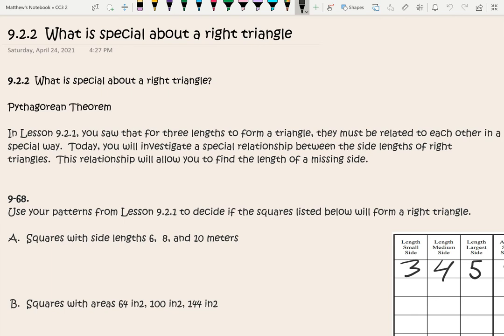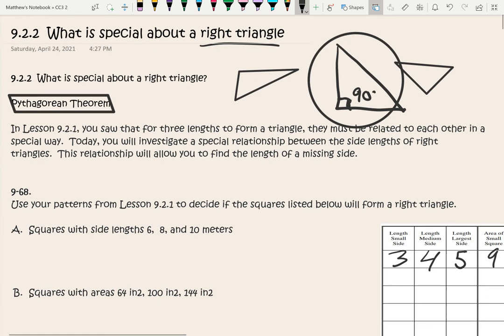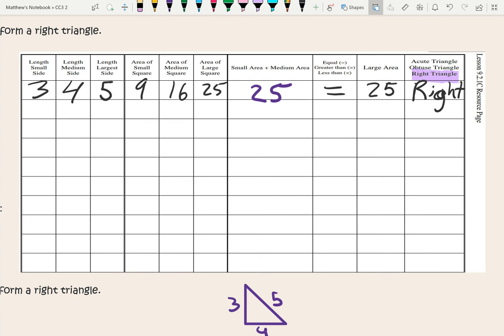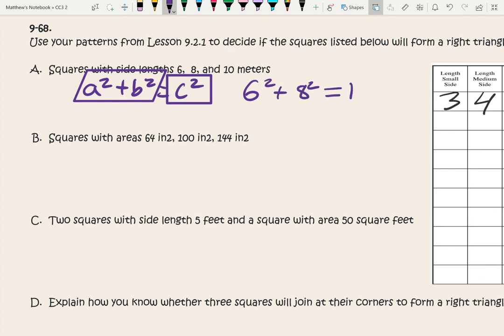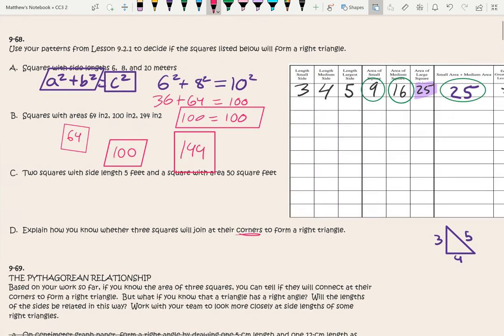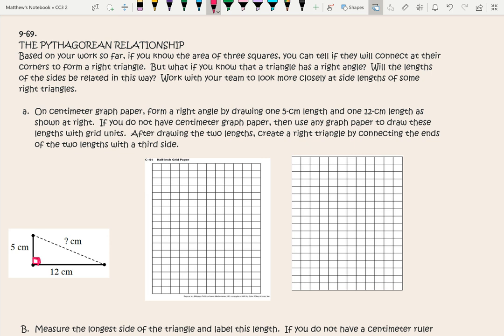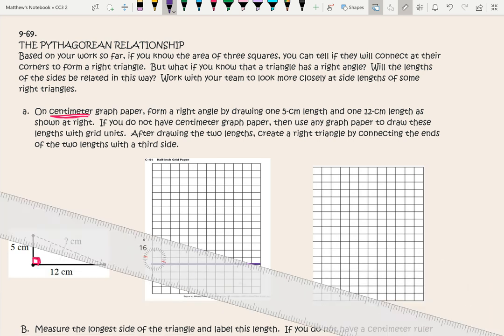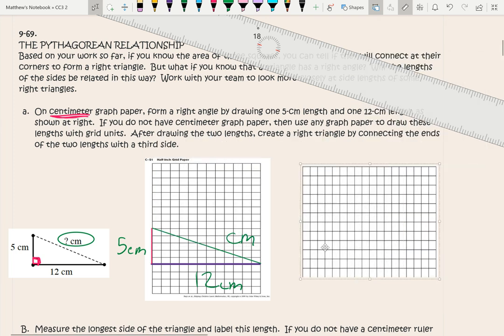9.2.2 Intro, 9-68 and 9-69